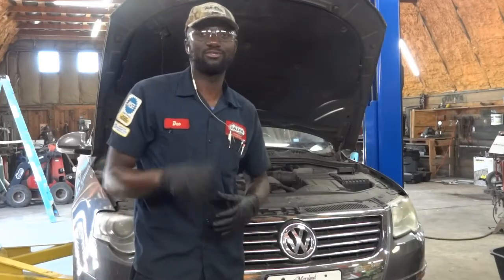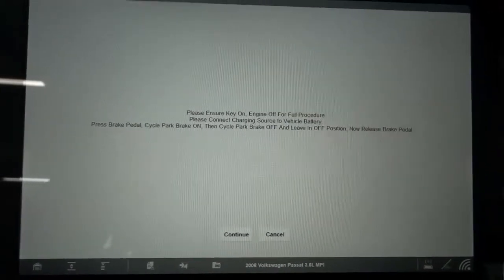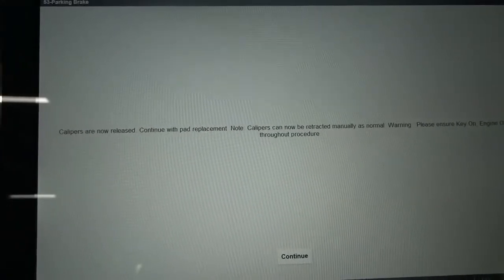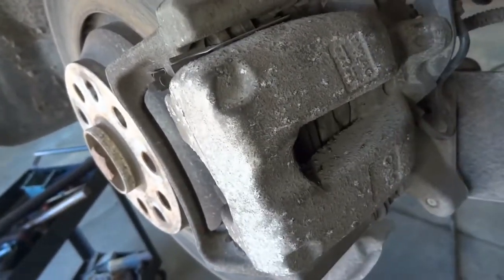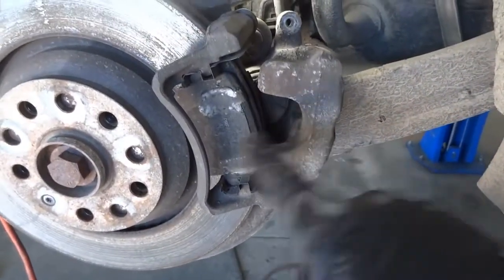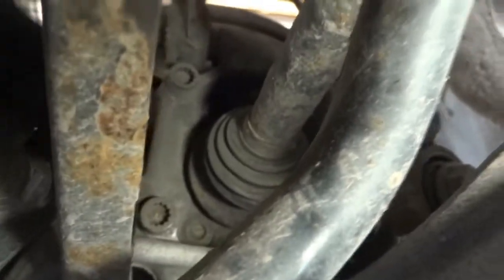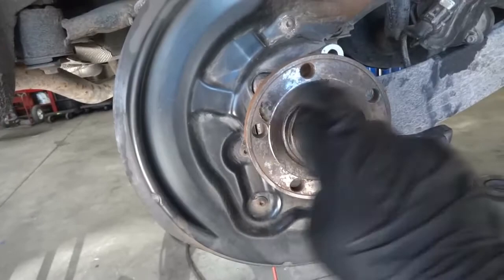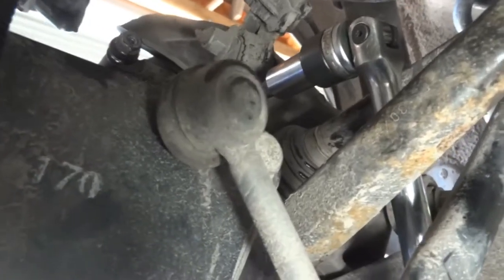Do this Before Replacing rear Brake pads on a 08 VW Passat with Electronic Parking Brake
in This Video I will show you how to Put Electronic Parking System in Service mode before removing Brake Pads!!!